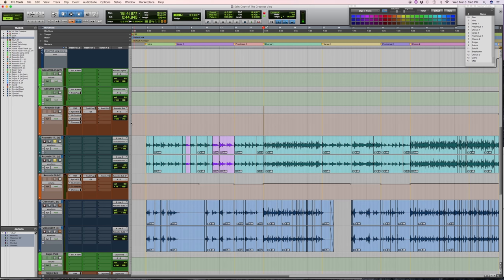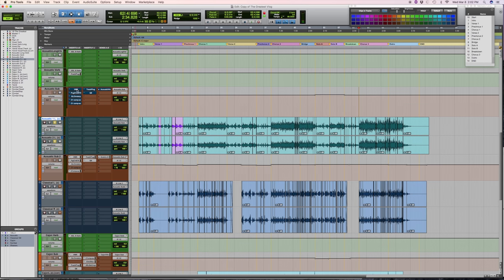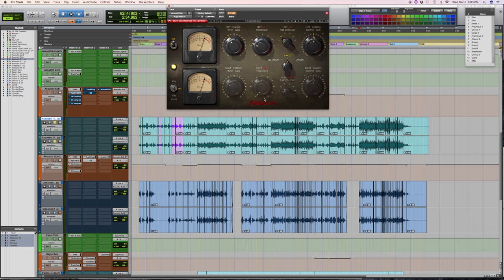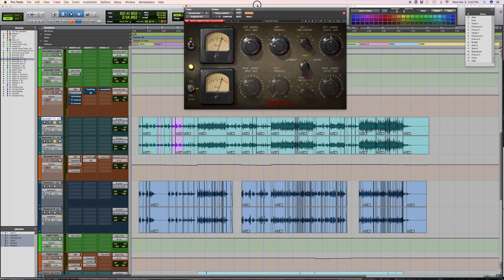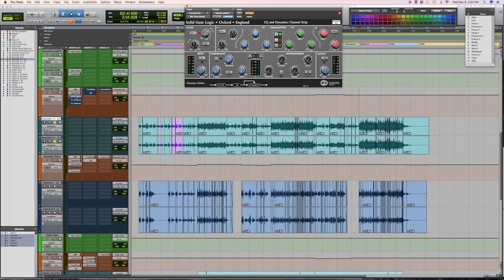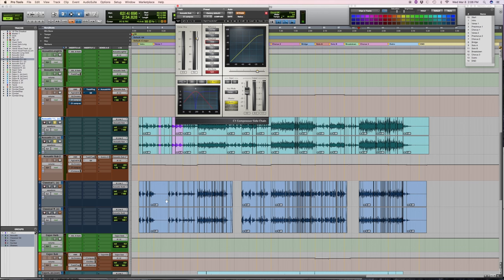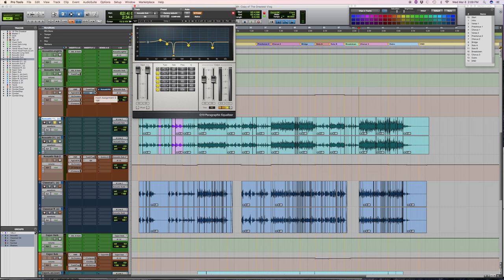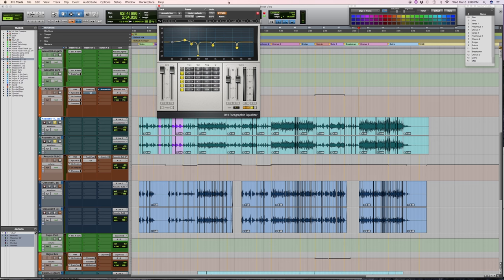Recording and Mixing Acoustic Guitar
My acoustic guitar recording method and mixing. *update, I forgot to mention that the strings on the guitar were old and older strings have far more low-end I have to scoop out*